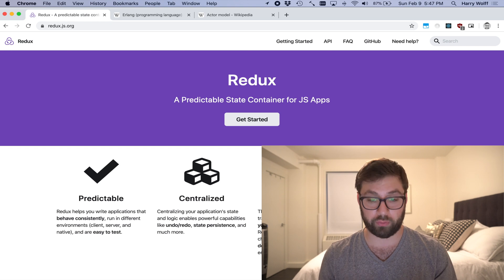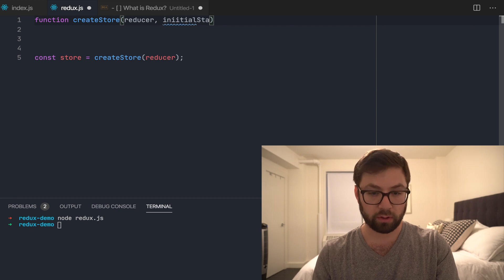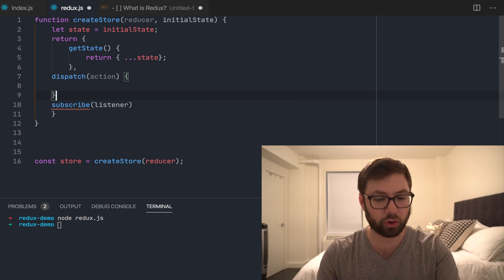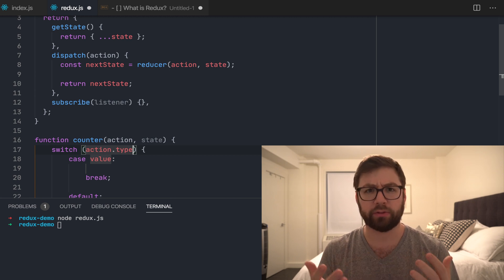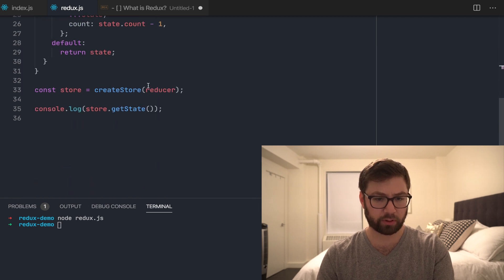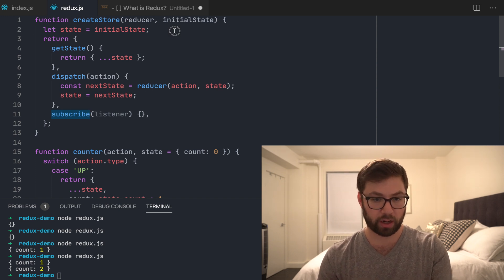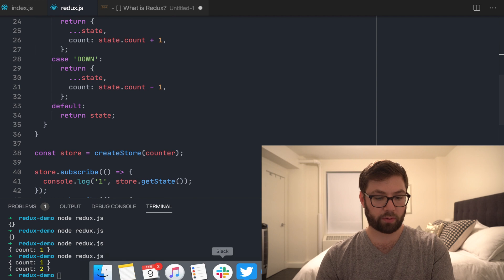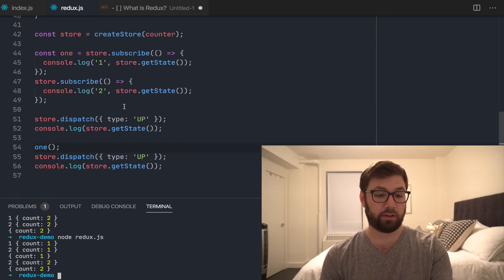What is Redux?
Today we're going to be answering one of the most confused and divisive questions of all times...What is Redux?

Redux is a library that's often confused and often misused. The reason for that is that Redux is a very concept heavy library, as opposed to most libraries that are API heavy.

What does that mean? Have a watch.